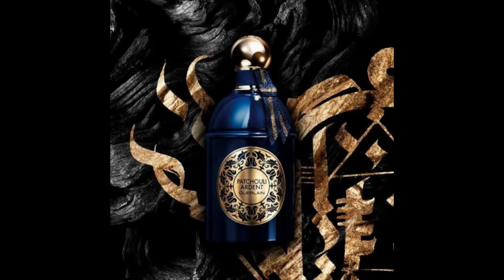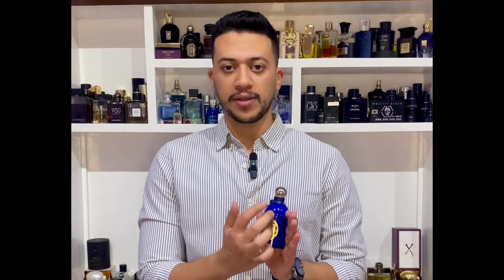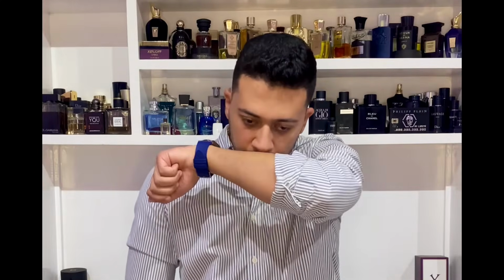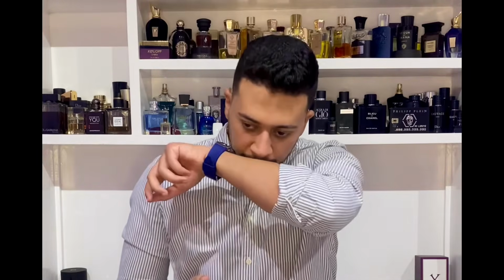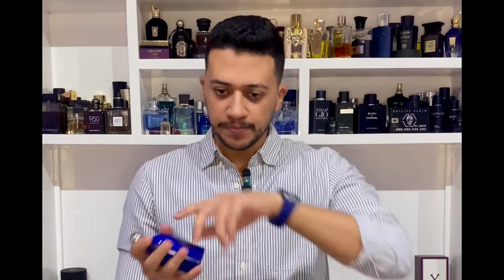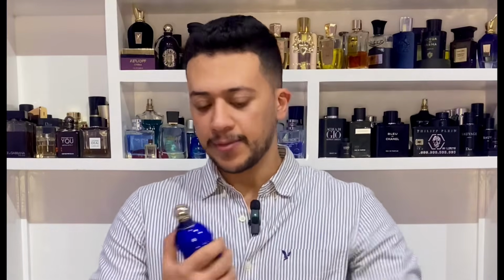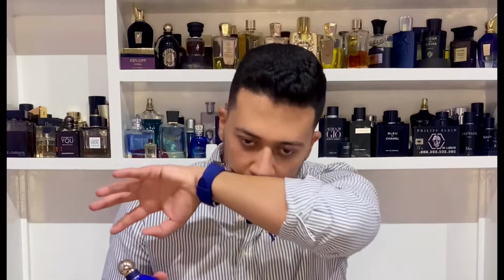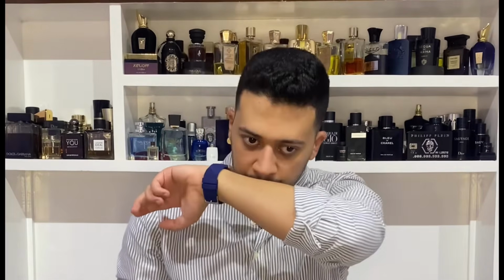Guerlain Patchouli Ardent full review by Khaled Doma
Here's my 1st full review on one of the most popular flankers of the Oriental line of Guerlain "LES ABSOLUS D'ORIENT"

This is an ATOM.IC BO.MB fragrance that can fill a room easily with just 3 sprays..!